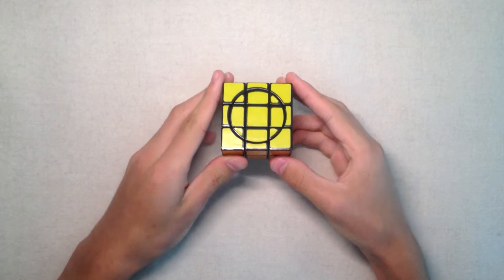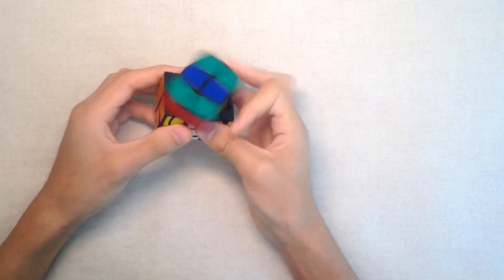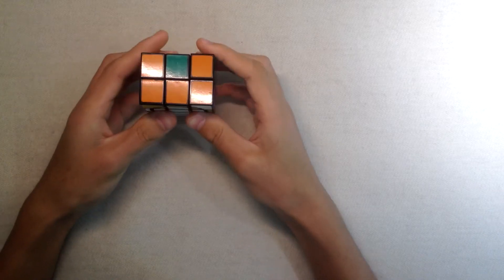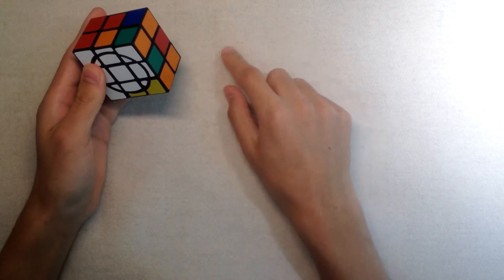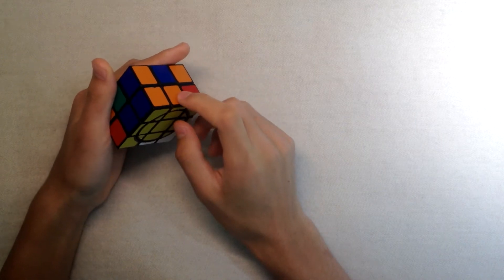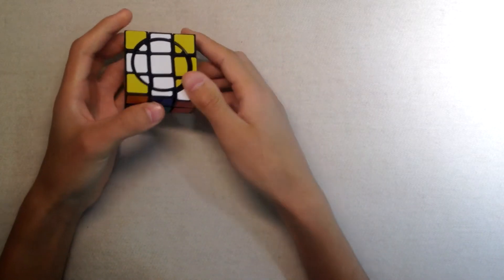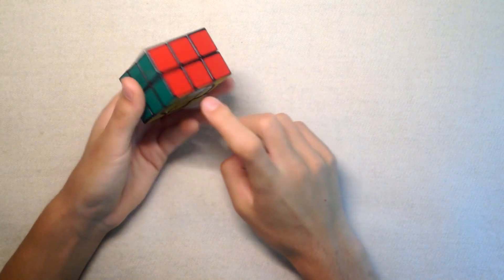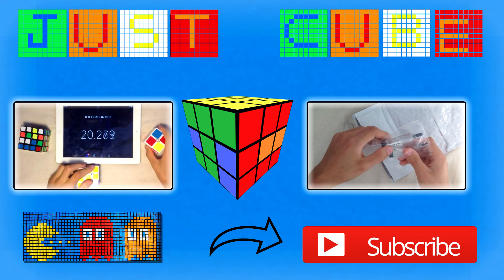How To Solve A Crazy 3X3X2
Algorithms:

Corner algorithm: R2 U R2 U' R2.

First layer corner: U ALG U' ALG  or  U [R2 U R2 U' R2] U' [R2 U R2 U' R2]

Last layer corners: ALG Y' ALG' Y2 U' LALG Y LALG'   or [R2 U R2 U' R2] Y' [R2 U' R2 U R2] Y2 U' [L2 U' L2 U L2] Y [L2 U L2  U' L2]

Opposite edge swap: R2 U2 R2 U2 R2 U2

Adjacent edge swap : R2 U R2 U R2 U2 R2 U2 R2 U R2 U' R2

Parity: R2 M' U2 M R2 M' U2 M R2

outro music is 16 by harry